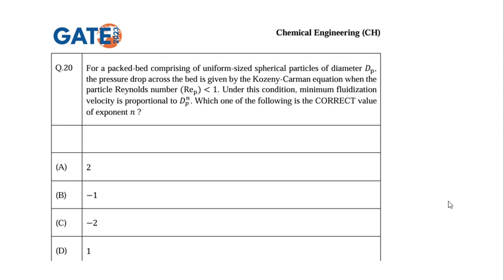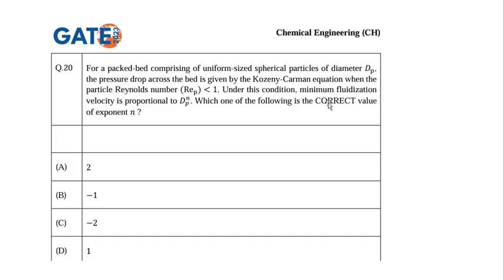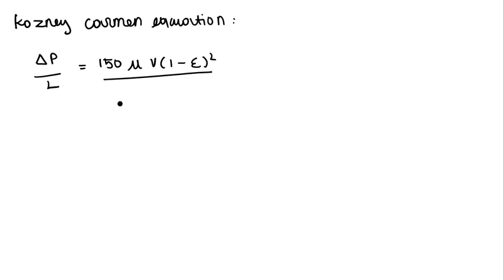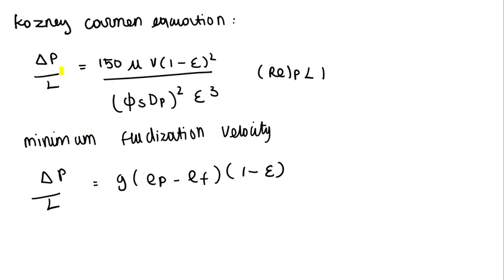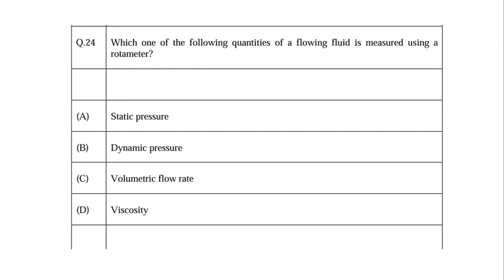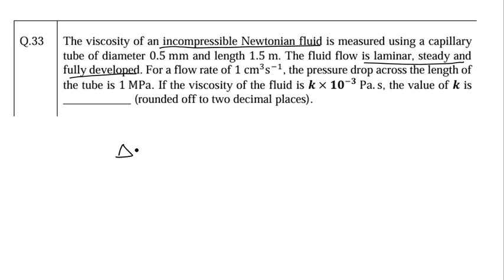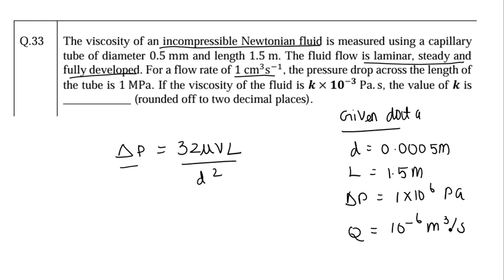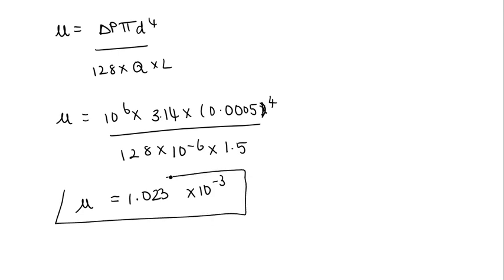GATE 2023 CH Fluid Mechanics PYQs Solved 🔥 | Detailed Explanation | Part 1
This video provides complete solutions for GATE 2023 Chemical Engineering (CH) Fluid Mechanics questions – Part 1 with clear concept-based explanations.

🔹 Exam: GATE 2023
🔹 Branch: Chemical Engineering (CH)
🔹 Subject: Fluid Mechanics
🔹 Content: Previous Year Questions (PYQs) Solved

📌 Topics Covered:
• Fluid statics
• Bernoulli equation
• Flow through pipes
• Conceptual + numerical PYQs
• GATE exam shortcuts & tips

This video is useful for:
✅ GATE 2026 / 2027 aspirants
✅ Chemical Engineering students
✅ Last-minute revision
✅ Understanding PYQ patterns

📢 Watch till the end for important exam tricks.